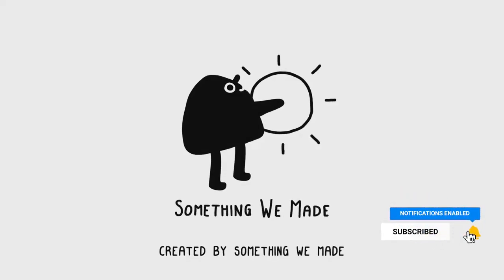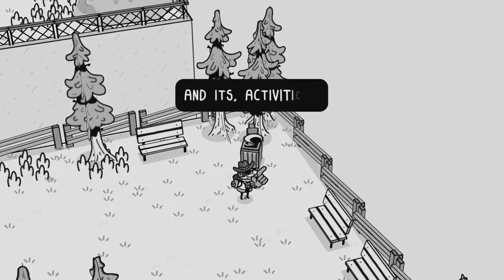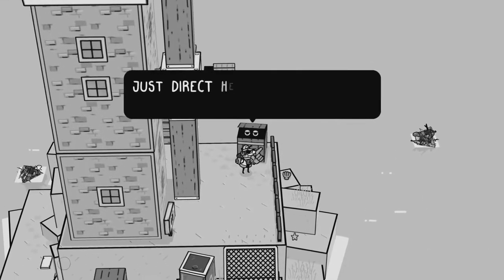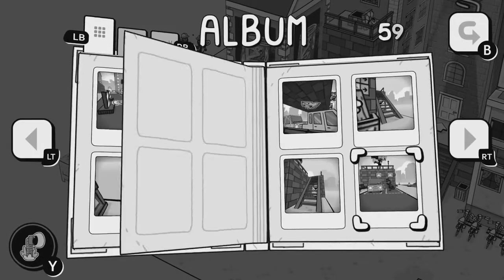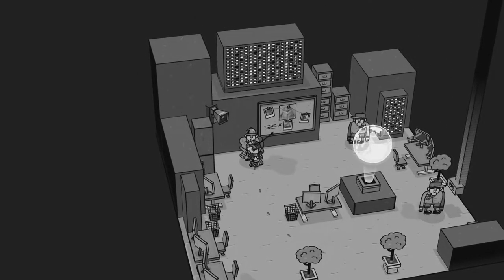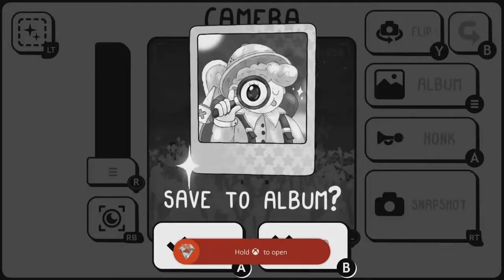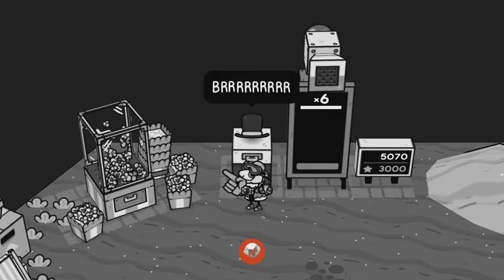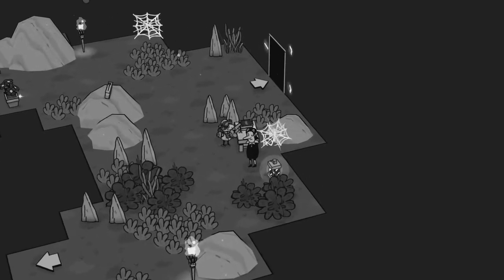TOEM | All Achievements in 2 Hours Full Walkthrough Guide - [Xbox Game Pass] - Easy 1000G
Embark on a picturesque adventure in "TOEM" as we snap our way to all of its achievements (1000G) and capture every photo in just 2 hours! In this video, I'll be your trusty companion, guiding you through the captivating world of "TOEM" and helping you achieve 100% completion.

Together, we'll embark on this picturesque journey and capture every moment in "TOEM."

Prepare yourself for an immersive experience filled with creativity, discovery, and achievement hunting. Get ready to complete "TOEM" with all of its achievements and photos in just 2 hours—making every moment truly picture-perfect!

Achievement timestamps ►

15G - The beginning: 1:00
Start your adventure!

15G - Home sweet home: 2:32
Photograph nana's house

15G - The calm forest: 4:05
Visit Oaklaville

15G - Who's a good boy?!: 5:40
Pet a pet

25G - Slow and steady: 5:49
What an amazing race that was! Thrilling action all around!

25G - You found us!: 7:03
You're really good with that camera!

15G - Just a sock: 10:55
Snap a close-up photo of the sockman

15G - Calmed down: 12:59
Snap a close-up photo of the skeleton

15G - A majestic hotel: 19:48
Photograph the oakhotel from the lookout point

25G - Nature's show-stopper: 21:07
Complete the photo challenges in Oaklaville

15G - Set sail for good weather: 22:32
Visit Stanhamn

15G - A sparkling jump: 29:52
Snap a close-up photo of a dancer

25G - Employee of the month: 30:47
Our best non-employed employee!

25G - Calm as the sea: 32:19
Complete the photo challenges in Stanhamn

15G - Flight ready: 33:30
Snap a close-up photo of a special seagull

15G - A voyage underwater: 36:58
Photograph the Smiling Huntsman

25G - Seaworthy: 40:30
Complete all quests in Stanhamn

15G - The big city: 41:15
Visit Logcity

15G - The grand clock tower: 42:08
Photograph the grand clock tower's special event

15G - 100 followers!: 42:47
Snap a close-up photo of an influencer

15G - A new job: 56:33
Snap a close-up photo of a stressed human

25G - City professional: 57:53
Complete the photo challenges in Logcity

25G - Business executed: 58:00
Complete all quests in Logcity

25G - Snowy peaks: 58:40
Visit Kiiruberg

15G - Happy youth: 1:00:39
Snap a close-up photo of an old man

15G - All geared up: 1:02:36
Defeat the winds with your style!

50G - Look at those cuties: 1:06:51
Photograph all of the development team's animals

25G - The biggest hurdle: 1:10:15
Complete the photo challenges in Kiiruberg

50G - Going long!: 1:11:42
You just walked a thousand miles!

40G - Collect them all: 1:14:00
Photograph all compendium creatures from the base game

15G - So close now!: 1:15:56
Visit Kiiruberg's peaks

25G - Experience TOEM: 1:16:46
Photograph the TOEM phenomenon

25G - Strong as an oak: 1:21:52
Complete all quests in Oaklaville

50G - A true completionist: 1:23:52
Complete all quests in the base game

25G - Ice fighter: 1:23:53
Complete all quests in Kiiruberg

15G - A great story: 1:25:00
Snap a close-up photo of the mountain explorer

25G - Cosplayer: 1:25:22
Equip every base game item once

15G - Tropical paradise: 1:26:22
Visit Basto

15G - Wazzuuppp: 1:30:11
Cool moon

15G - Self portrait: 1:31:21
Snap a close-up photo of yourself

15G - The Royal Castle: 1:32:02
Photograph the royal sand castle

15G - King's new shirt: 1:34:48
Snap a close-up photo of the king

15G - Moonlit beauty: 1:37:56
Snap a close-up photo of the nix

15G - Pro gamer: 1:38:48
Complete all carnival games

25G - And some more: 1:49:22
Photograph all compendium creatures on Basto

15G - Splish-splash: 1:50:18
Splash someone who is taking a bath

15G - Maximum vacation: 1:55:35
Relax on a chair with your vacation outfit on

25G - A Viking's holiday: 1:57:46
Complete all quests in Basto

Don't be afraid to drop me a message in the above social media or in the comment section :)